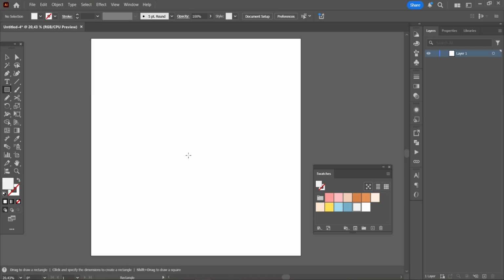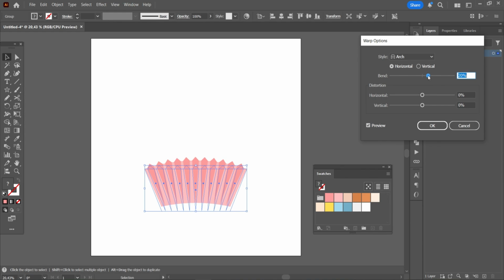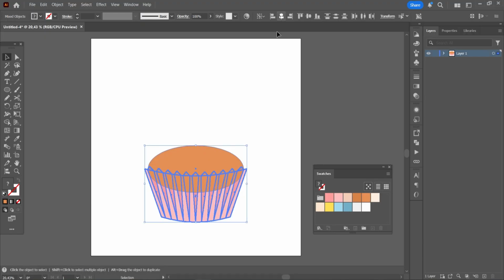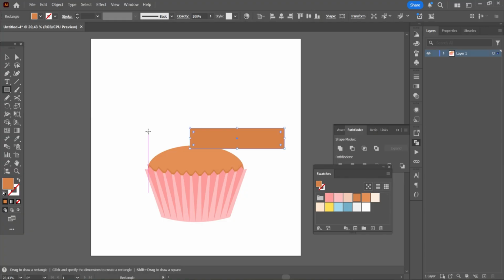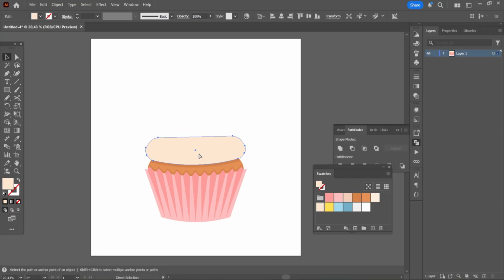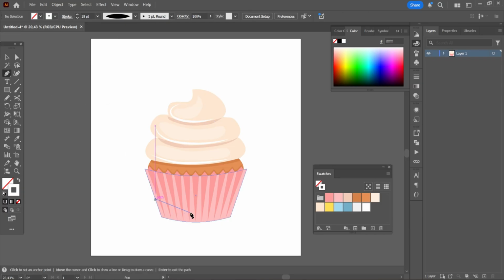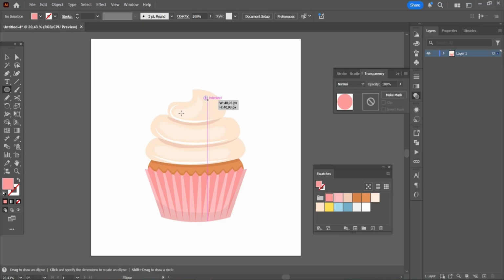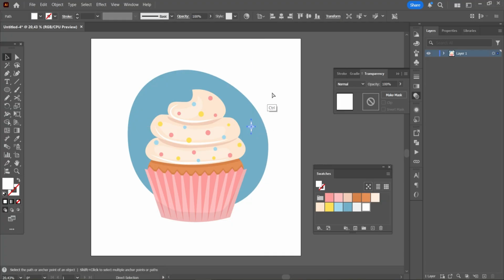Simple Cupcake Drawing Tutorial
In this video, I’ll show you how to draw a cute cupcake with whipped cream and colorful sprinkles.  This easy step-by-step tutorial is perfect for beginners. You’ll learn how to build the cupcake shape, draw smooth creamy layers, add fun details, and choose harmonious colors. This illustration is perfect for stickers, cards, posters, or stock design.

Colours
e59055
d88248
ffdf57
a3d9ef
f1f2f2
73afc9
ffc0c0
ff9c9c
ffe8d2
ffefe1
f4cfba
ffffff